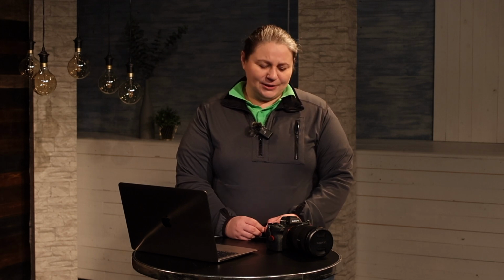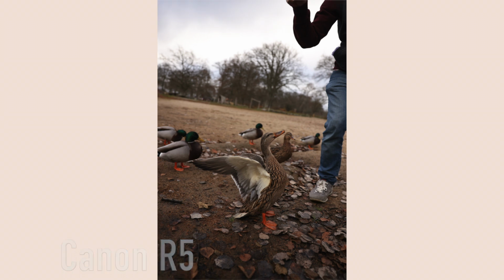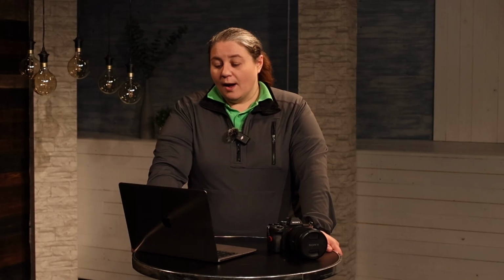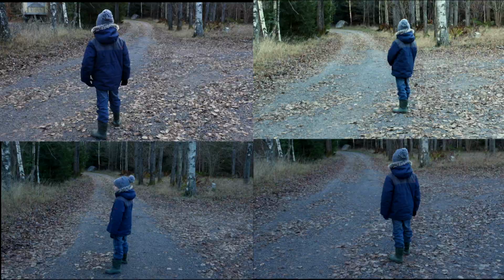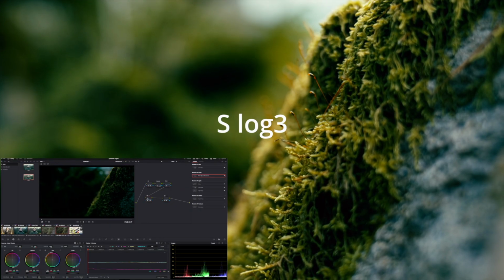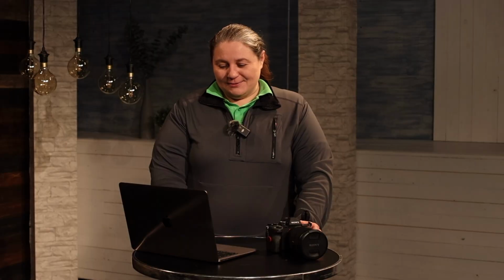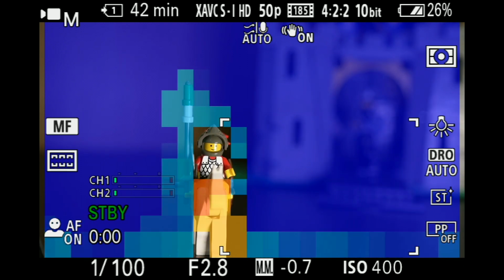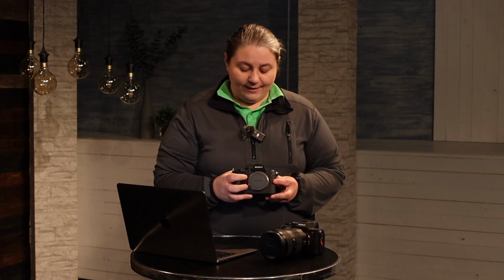Sony A7 IV - 6 month review and comparison to Canon R7 and R5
We have had the Sony A7 IV and we have tested it against Canon Eos R5 and Canon Eos R7 to see whom is best at what.